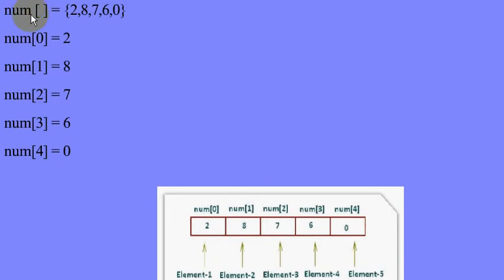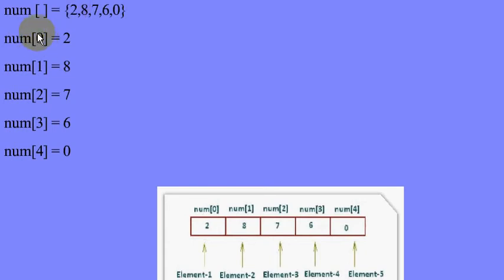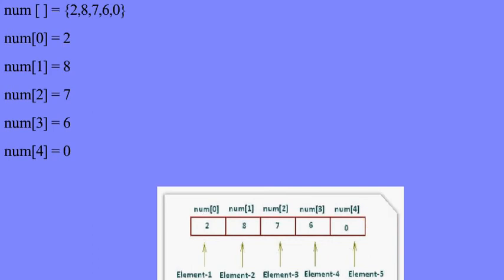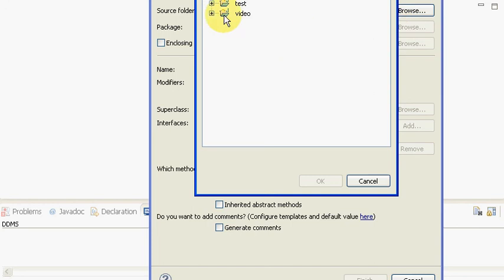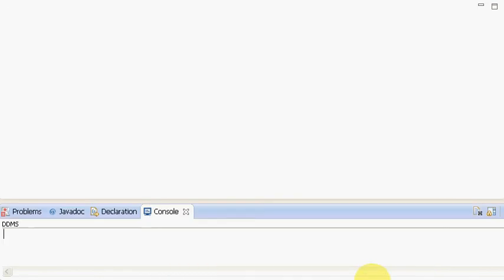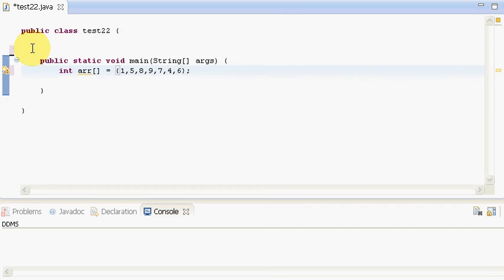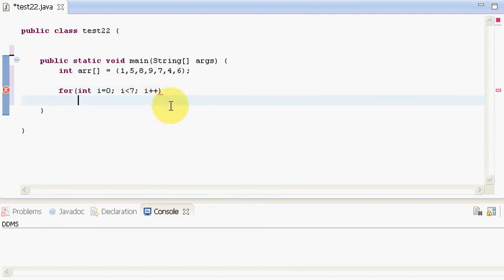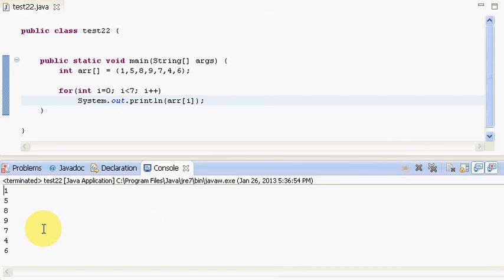Arrays in Java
This video explain how to write a simple program to print contents of an array